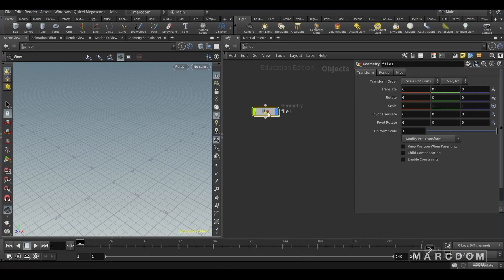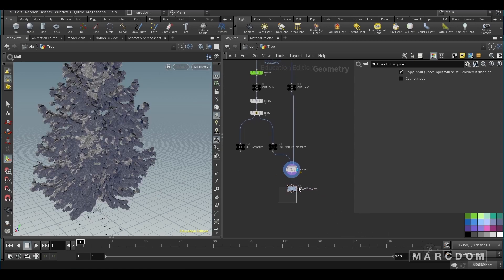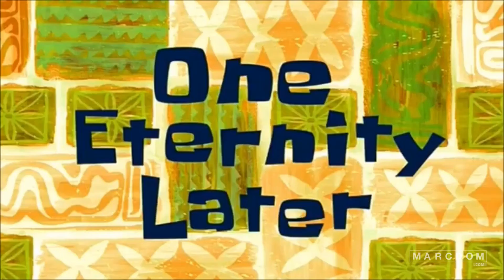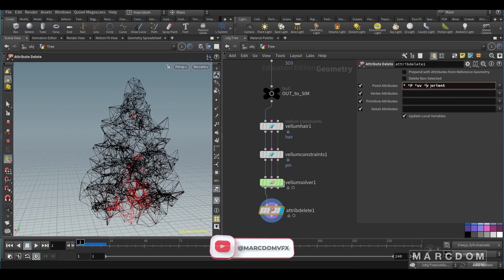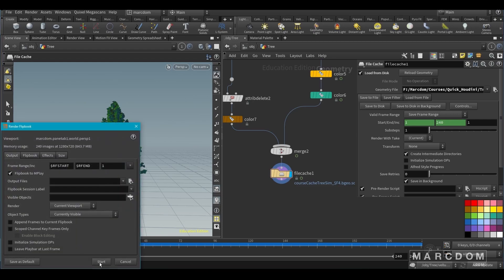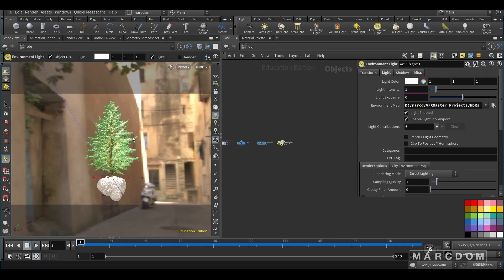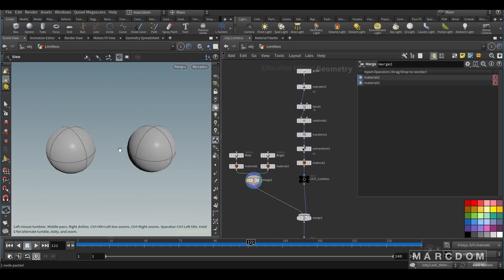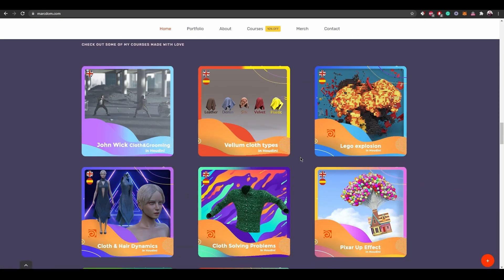Quick Houdini | Tree & environment simulations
Hello Artist and welcome to Quick houdini. Learn how to simulate trees, plants, whatever you want for your background environments in an easy and smart way.

Chapters:
Intro: (0:00)
Simulate the tree: (0:17)
Leafs falling: (10:30)
End: (14:50)